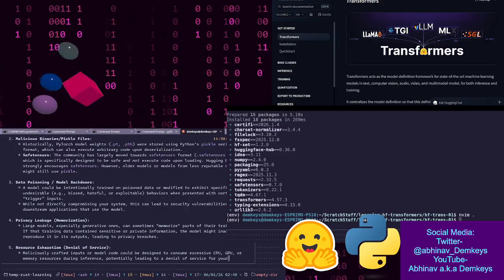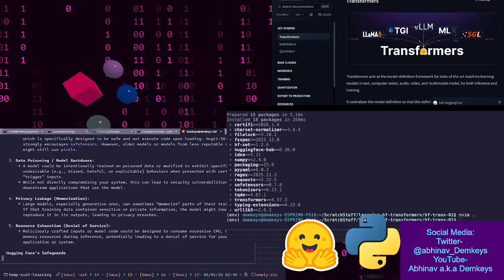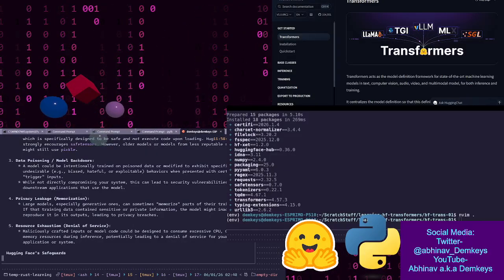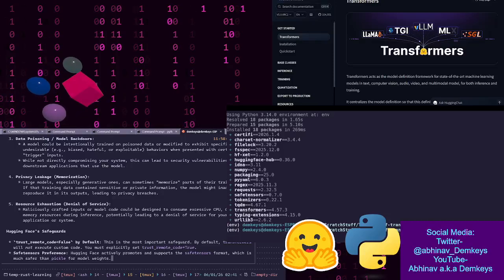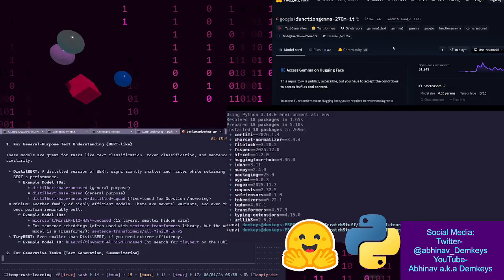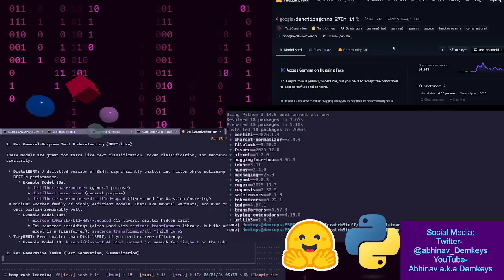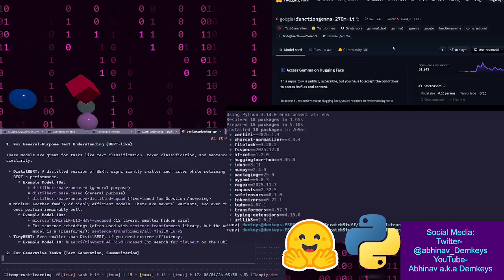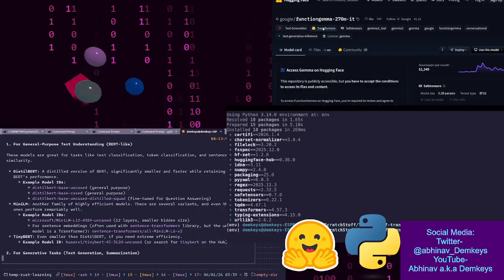We do be Transforming! 🏳️‍🌈 | 06012026